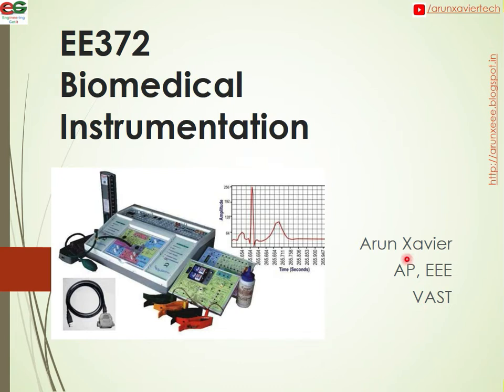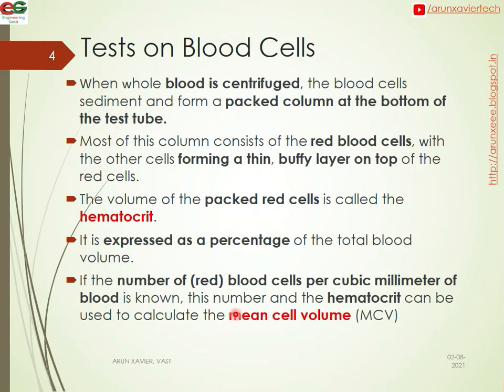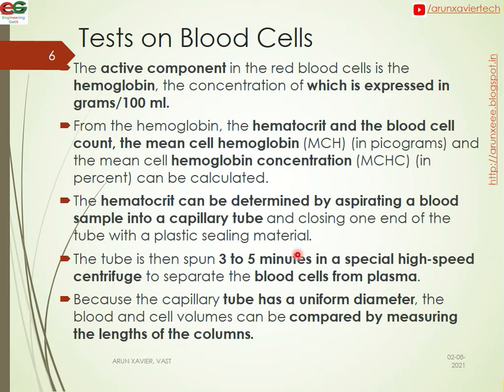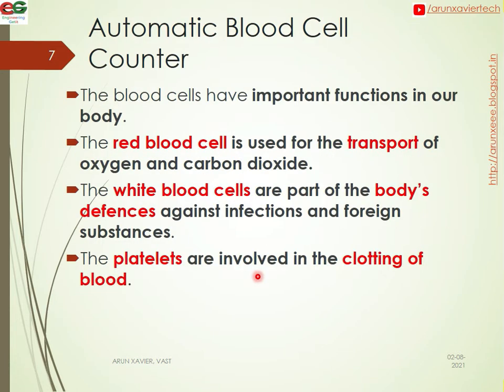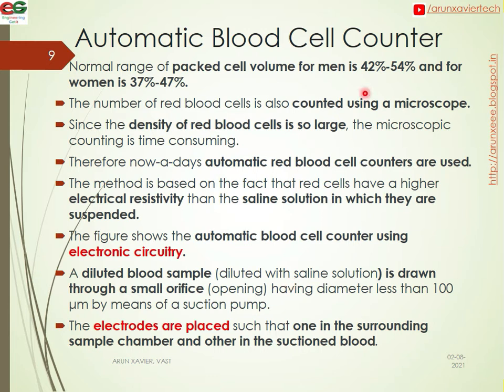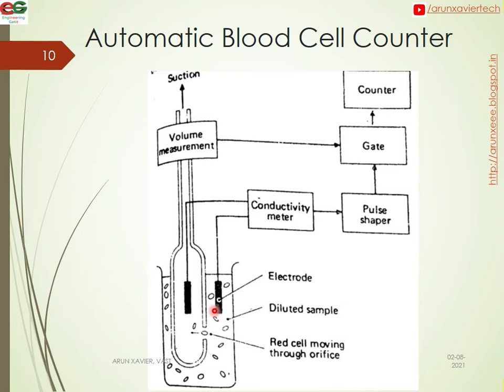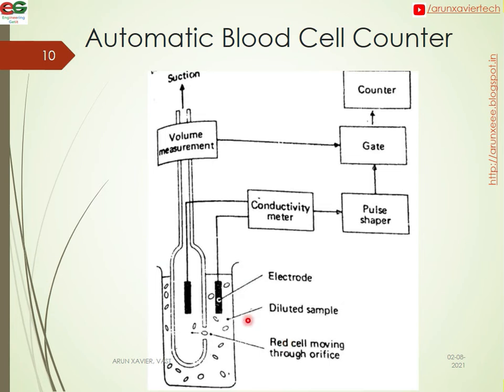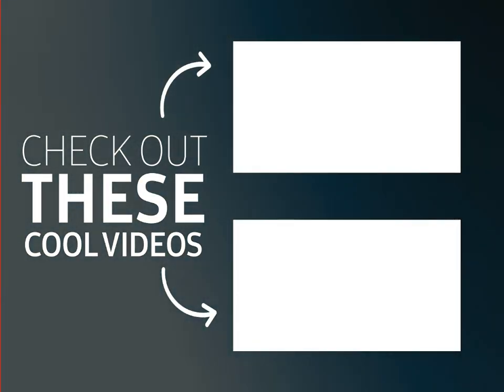EE372 | Module VI | Class 1 | Clinical Laboratory | Test on Blood Cells | KTU | EEE | S6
KTU EEE S6
EE372 Biomedical Instrumentation
MODULE VI

- Instruments for Clinical Laboratory
- Test on Blood Cells
- Hematocrit Determination
- Automatic Blood Cell Counter